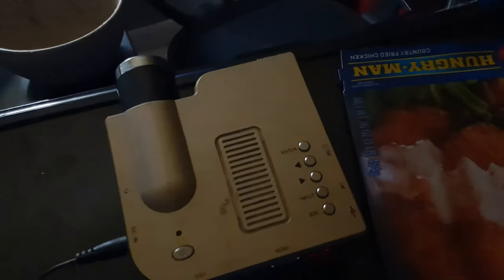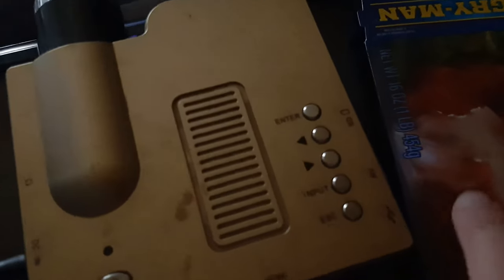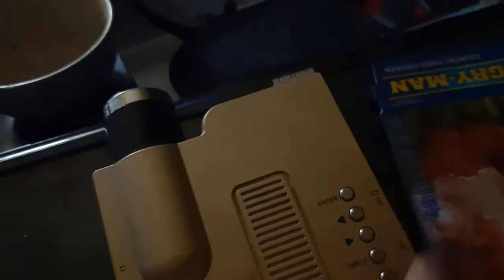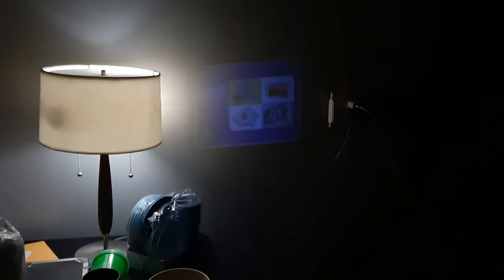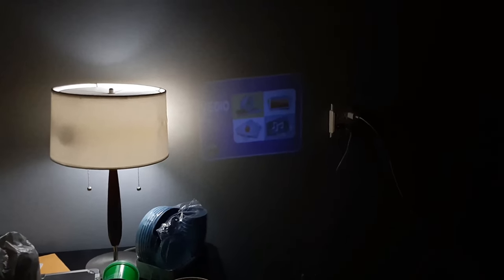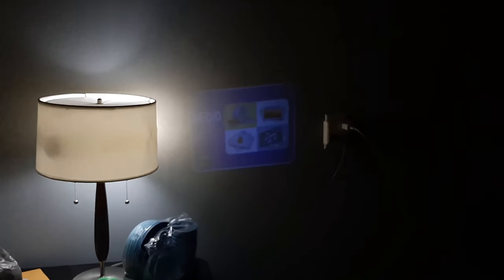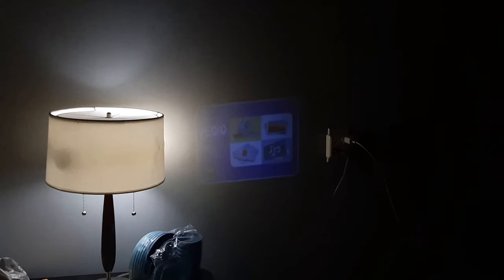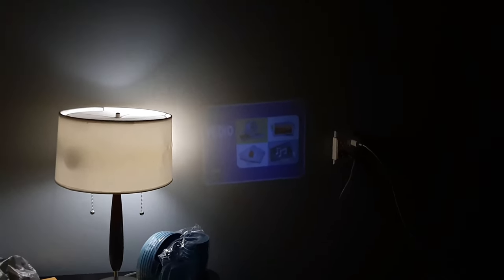I Have A Projector | TNV Vlog 203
In this vlog I show you my projector.

Amy Good

Rules
1. No hacking
2. No doxxing
3. Follow TOS
4. No raiding
5. No advertising
6. No illegal activity
7. No NSFW or obscene content; This includes images or links featuring nudity, sex, hard violence, or other disturbing content
8. Treat everyone with respect; Absolutely no harassment, witch hunting, sexism, racism, or hate speech will be tolerated

Moderator
1. Enable 2FA
2. Fill this form out
3. Wait for me to interview you